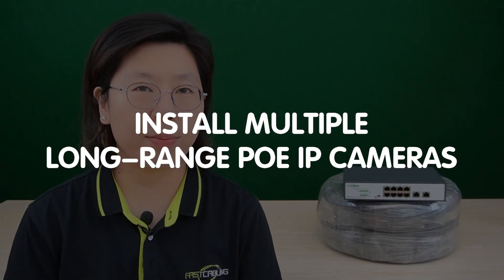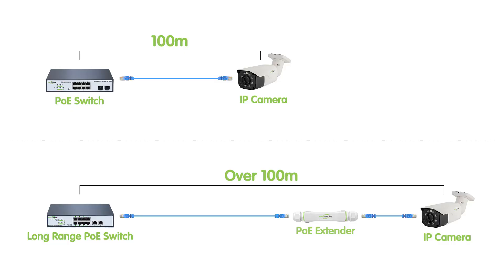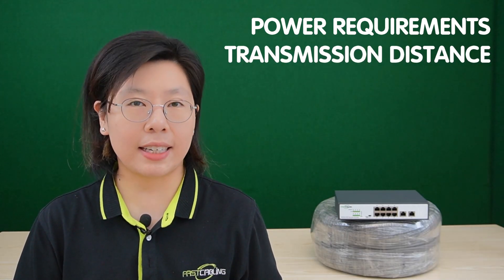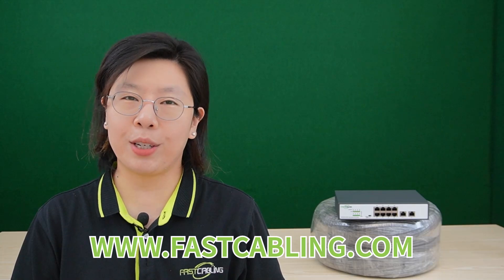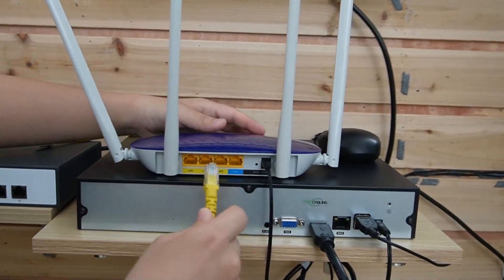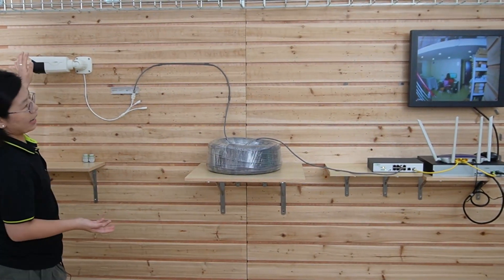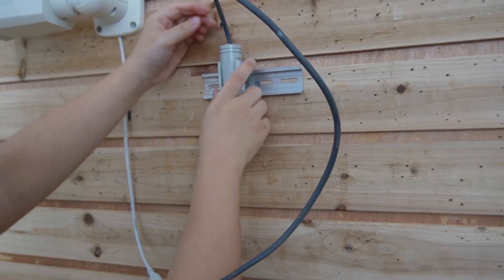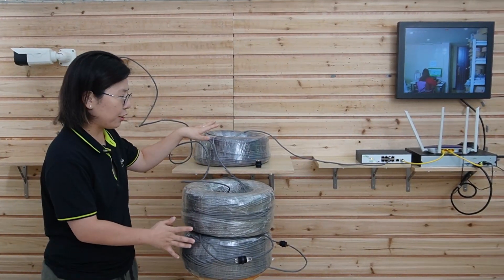The Best Way to Install Multiple Long Range PoE IP Cameras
Are you planning to install multiple Long-Range PoE IP cameras for your surveillance needs? Look no further! In this detailed video, we guide you through the process, addressing challenges and providing tips for a smooth installation.

0:00:00 Understanding the Challenges
Introduction to Long-Range PoE Switches
Selecting the Right Long-Range PoE Switch
Physical Installation of Long-Range PoE Switch
Tips